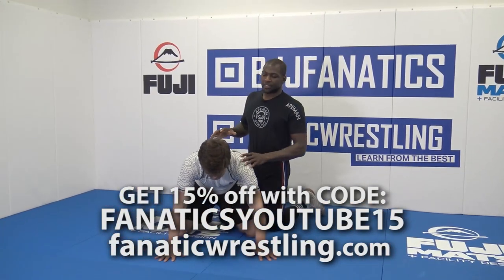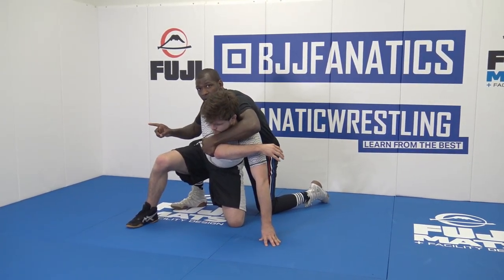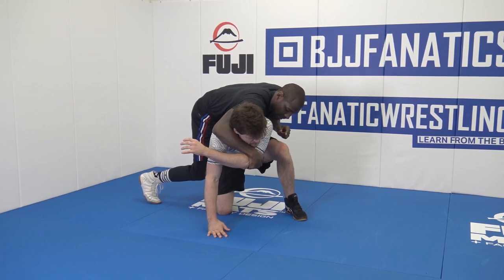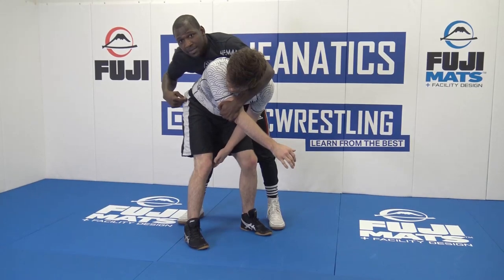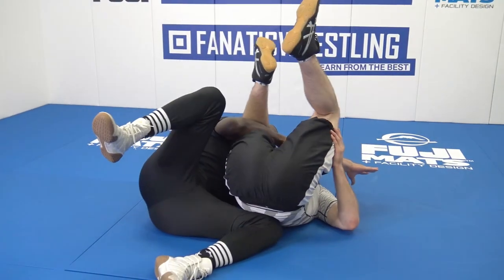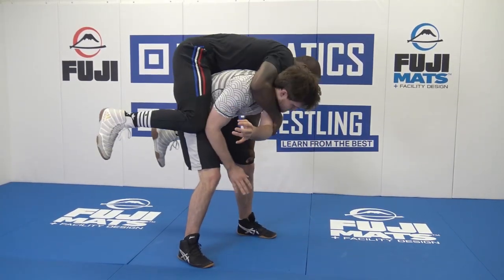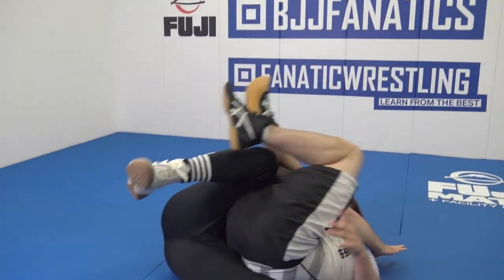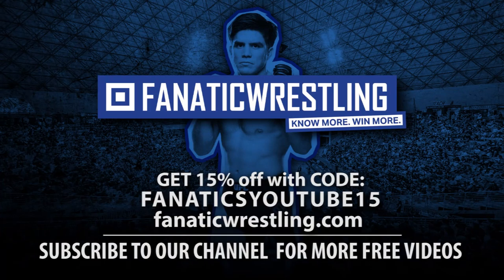Wrestling Moves - Drop Cradle by Ed Ruth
In this wrestling training video, Ed Ruth teaches the Drop Cradle technique.

Ed Ruth is a three-time NCAA Wrestling Champion, four-time All American, 4-time Big 10 Champion, and US World Team Member. Learn from the current Bellator contender's signature cradle series, available now at Fanatic Wrestling, The Cradle Machine by Ed Ruth.